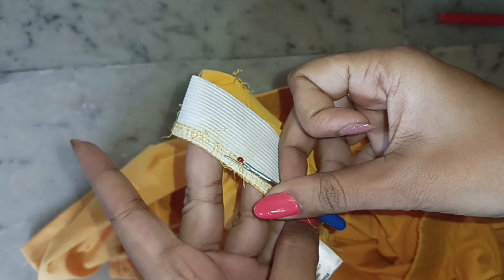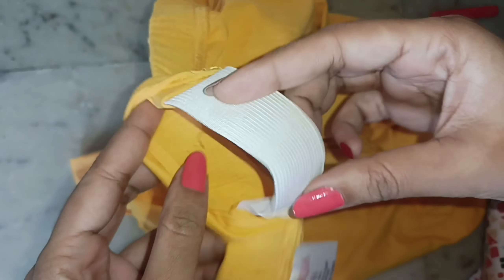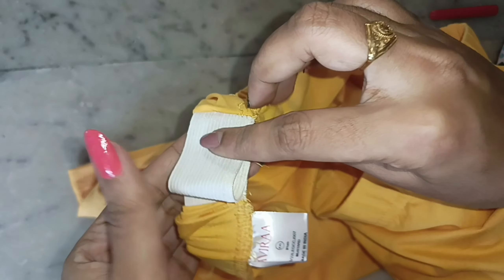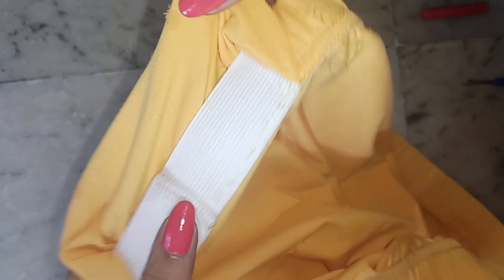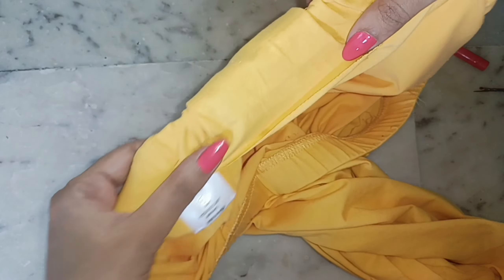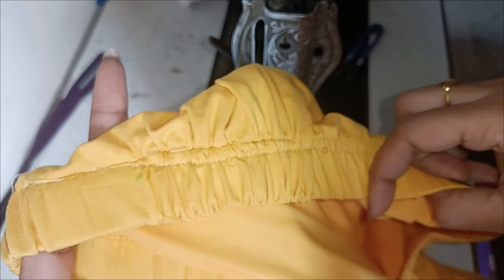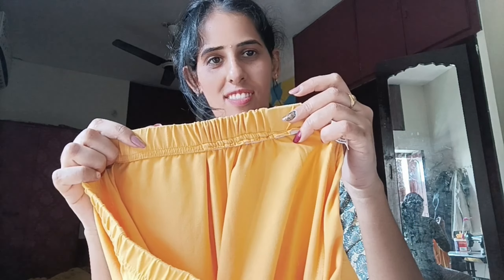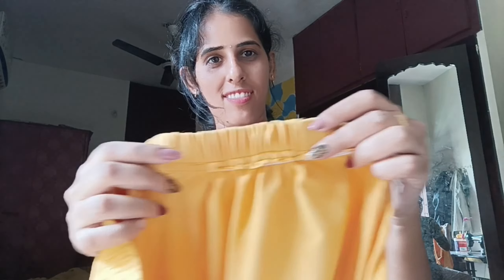ఎపుడైనా మన leggings waist లూస్ అయితే ఇలా చేసి చూడండి సెట్ అయిపోతుంది 🥰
Fabric glue link :

Sewing ripper combo

waist elastic for pants